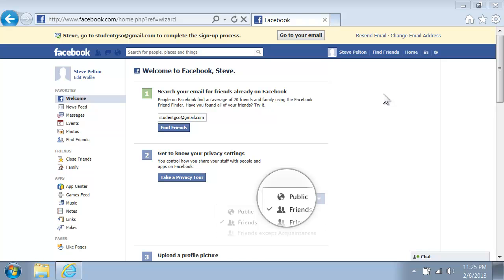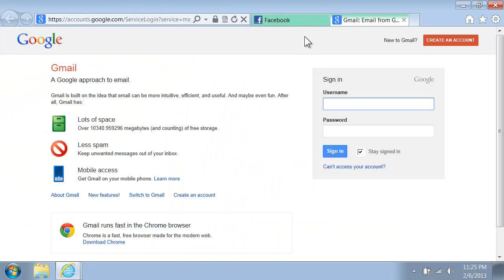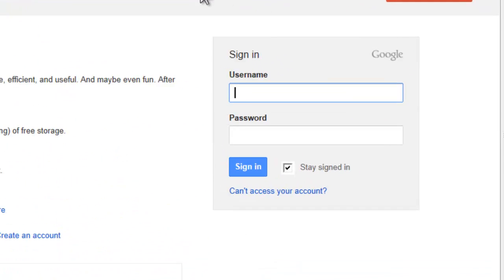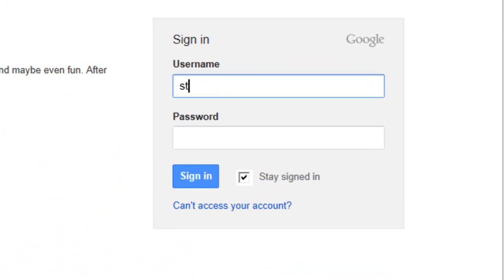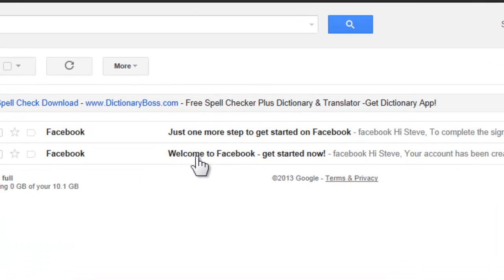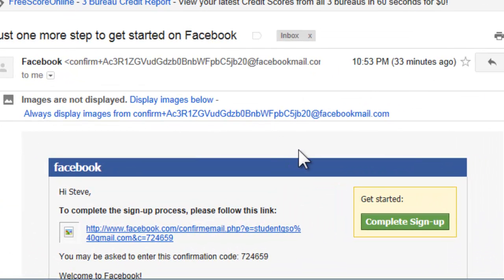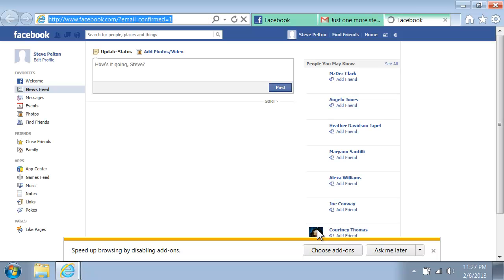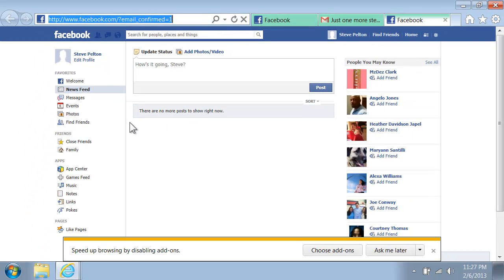Facebook Complete SignUp